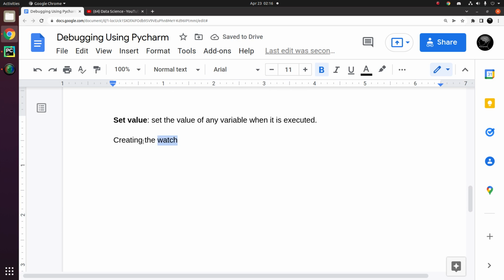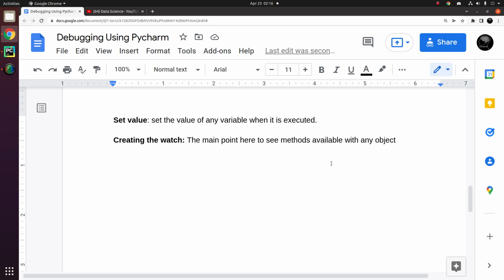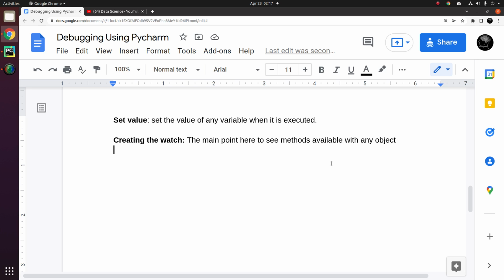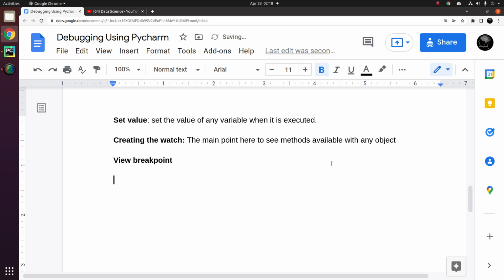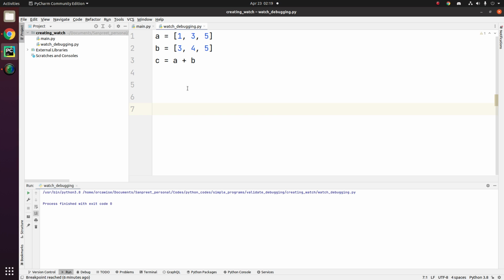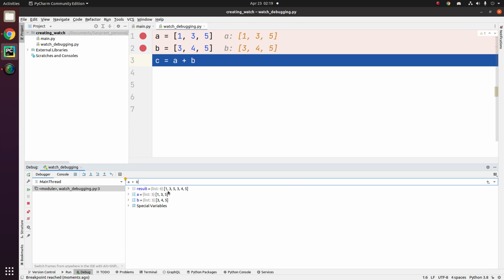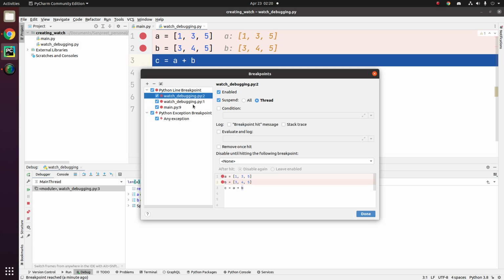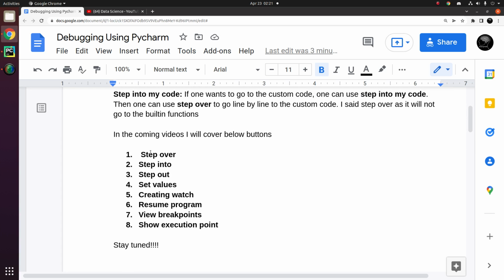Watches and View Breakpoints - Debugging Using Pycharm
This video explains how to create the watch and view breakpoints while debugging in pycharm. Apologies i explained topic evaluate expression as watches in the video. You can get the exact definition of watches from below video

Documentation is as below

Code is as below